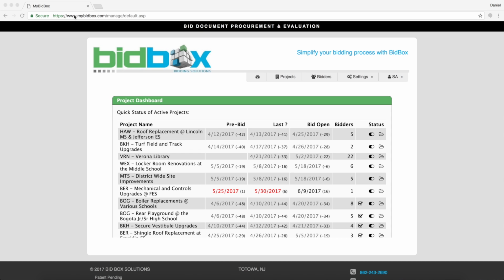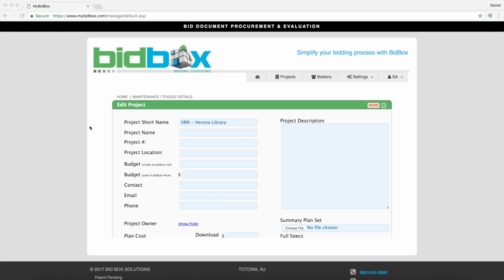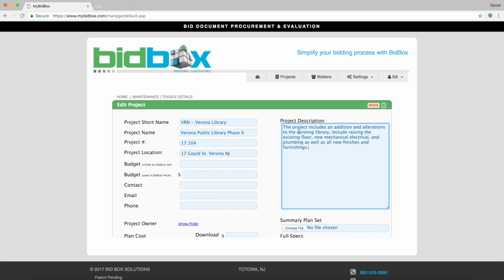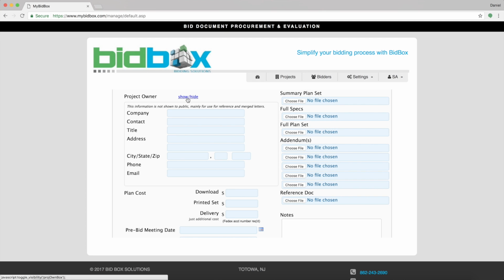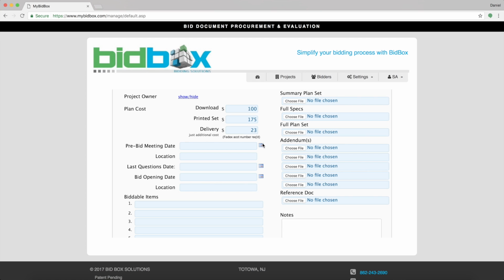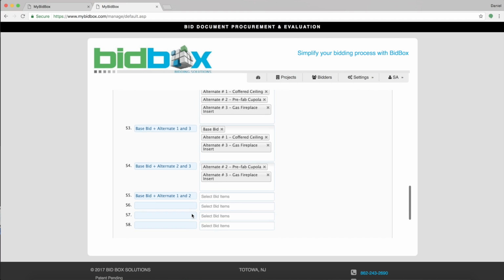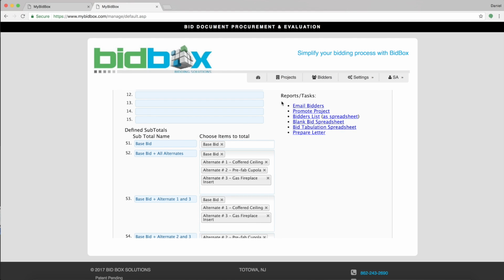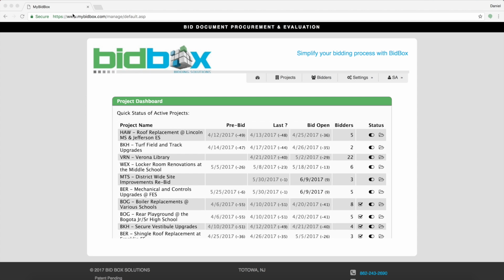Project Setup Tutorial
In this tutorial we will go over how to setup a project using the Bidbox software